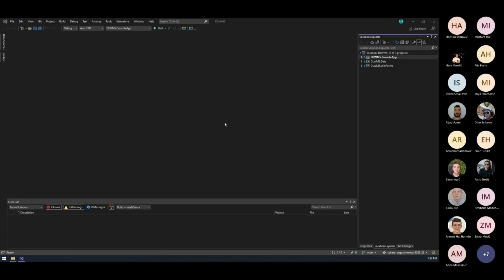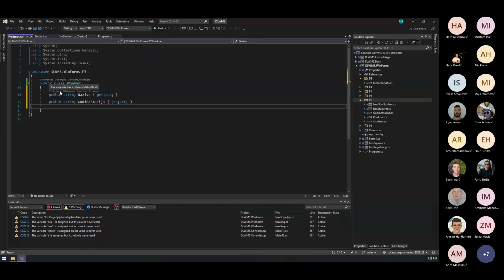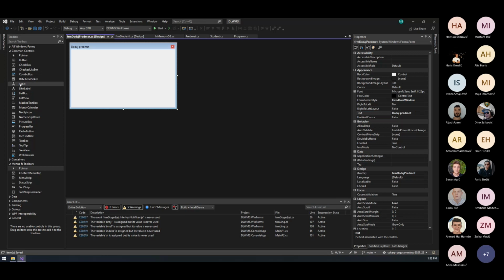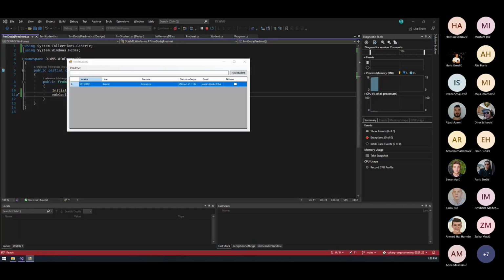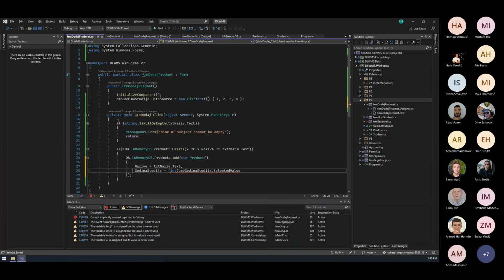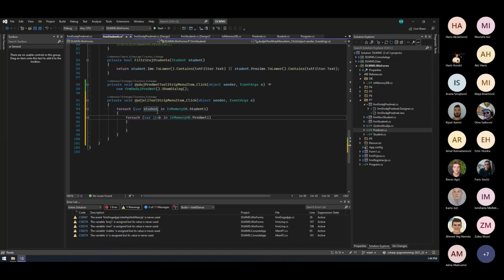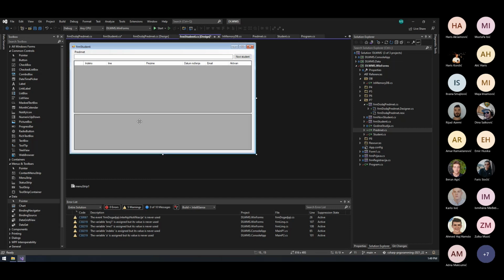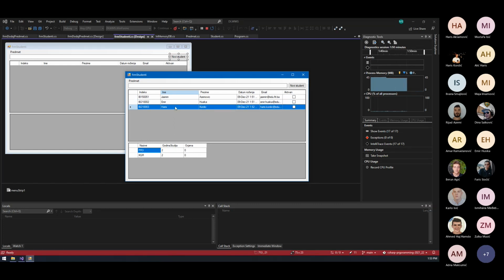PR III :: Vjezbe 8